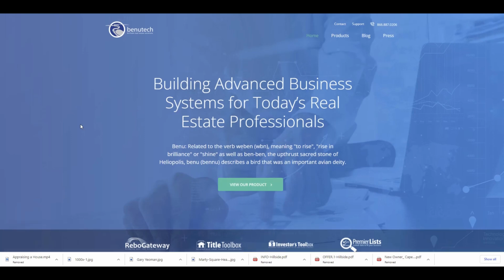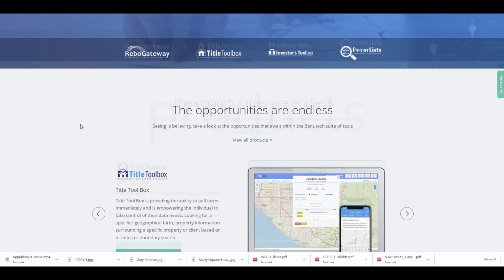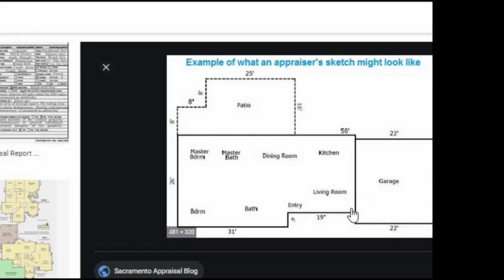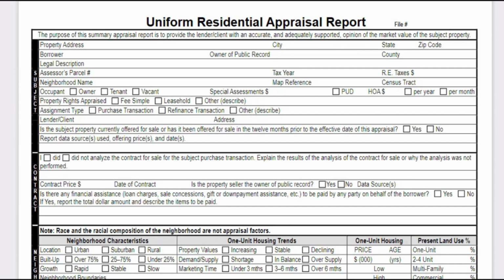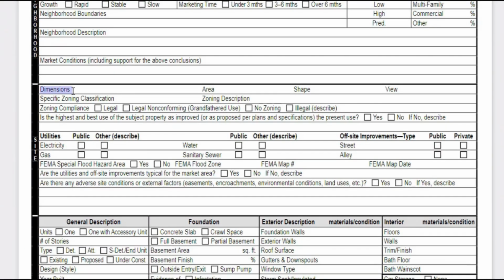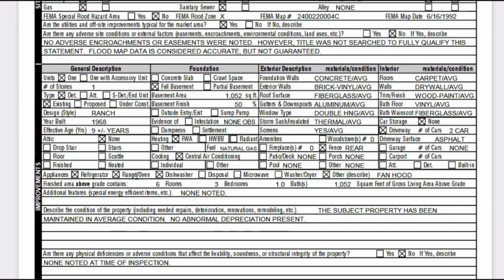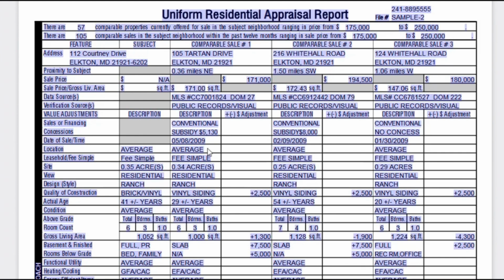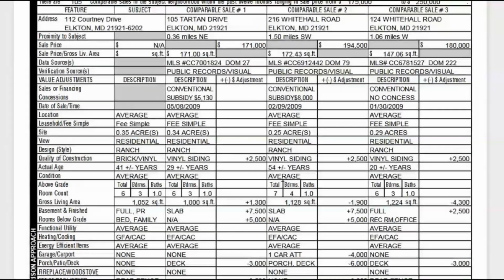Voxtur - Basics of Appraisal Tax Assessment and Title Video 2 of 11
Video 1: Introduction to Voxtur
Video 2: Basics of Appraisal, Tax Assessment, and Title
Video 3: History and Importance of Acquisitions
Video 4: Valuation
Video 5: Moat and Competitive Advantage
Video 6: Blue Sky Potential
Video 7: Risks and Issues
Video 8: Interview with Gary Yeoman
Video 9: Interview Jim Albertelli
Video 10: Interview with Marty Haldane
Video 11: Summary